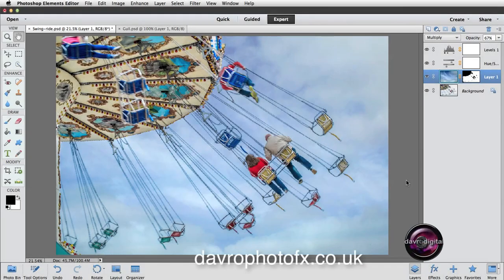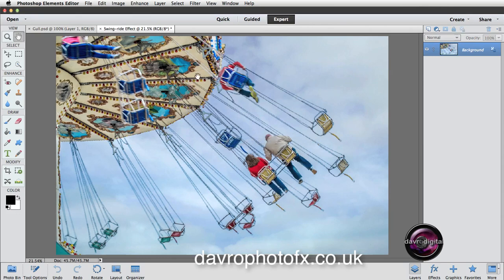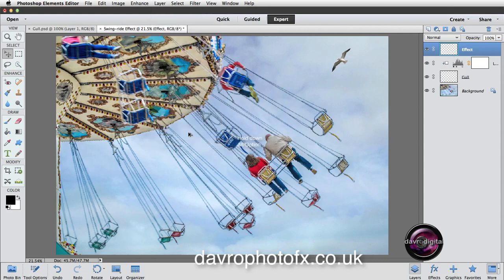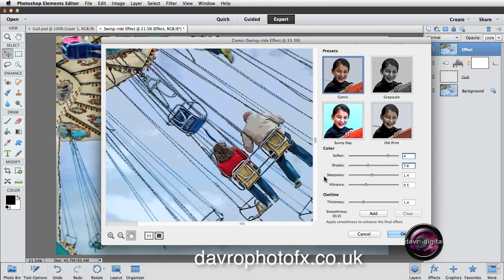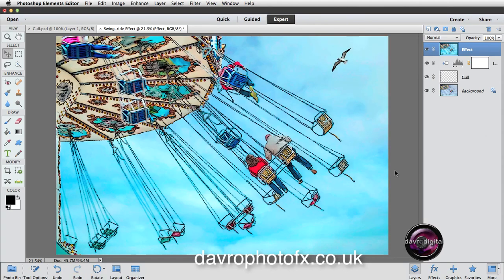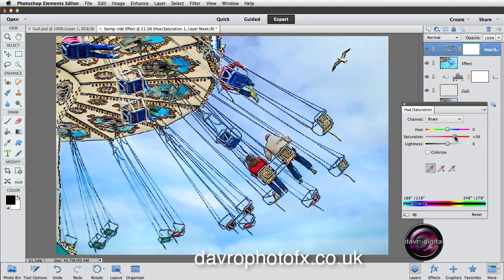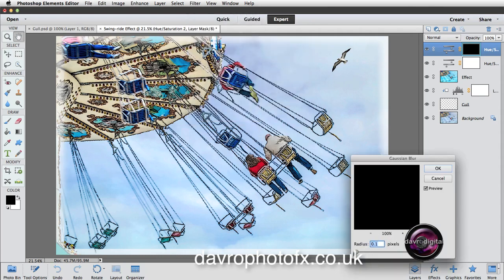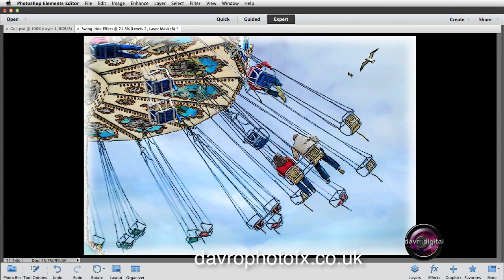Photoshop Elements The Swing Ride Graphic Novel part 2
Following on from Part1 in this video we look at applying a painterly effect using a filter in Photoshop Elements in 11– 12.  Some of the tools used include Filters, Blend Modes, and Adjustment Layers. Part 1 of the video can be found on this

David